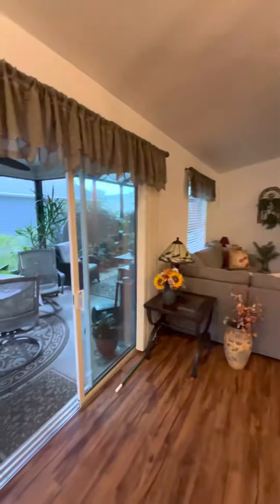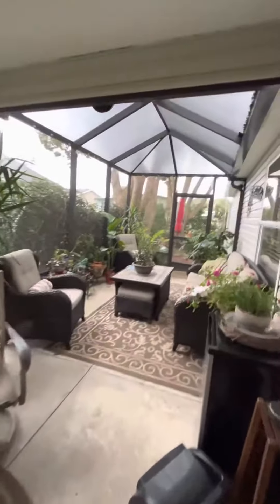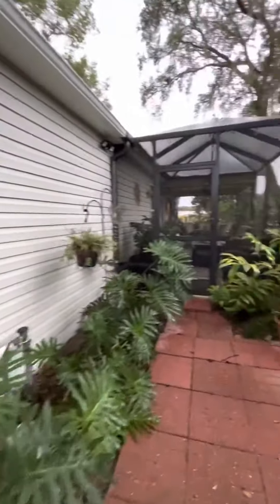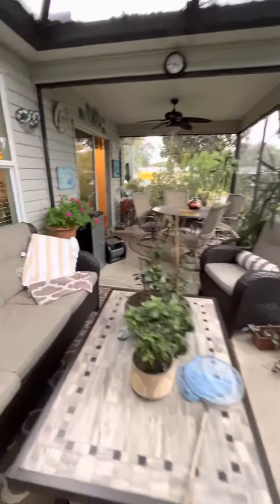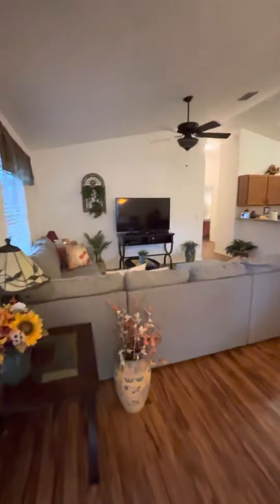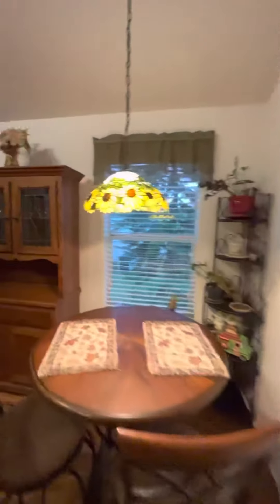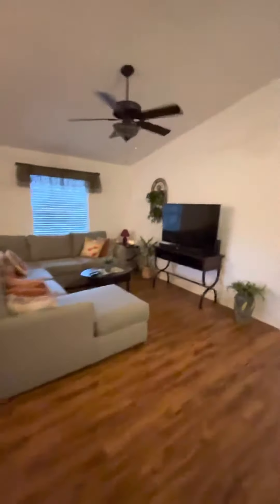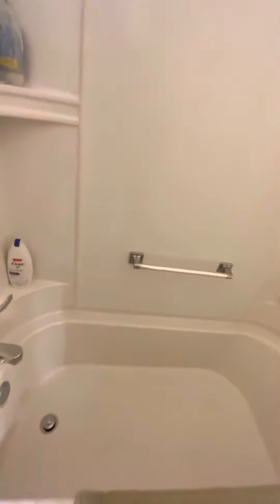November 20, 2022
812 Aloha Way